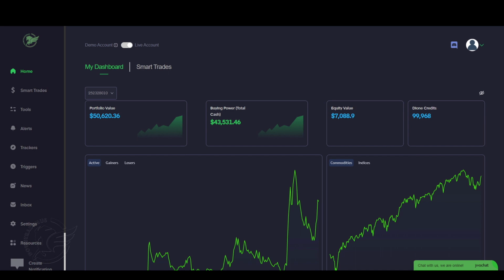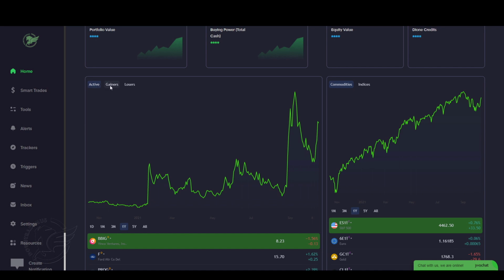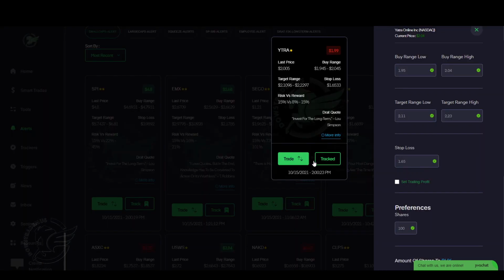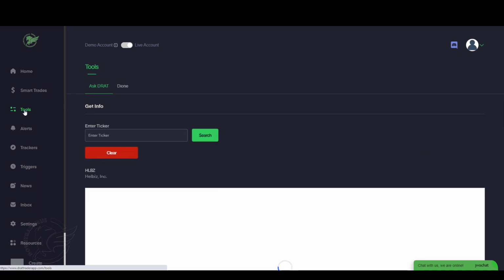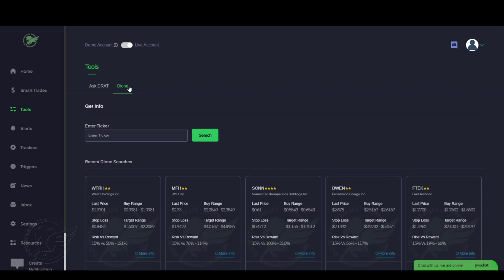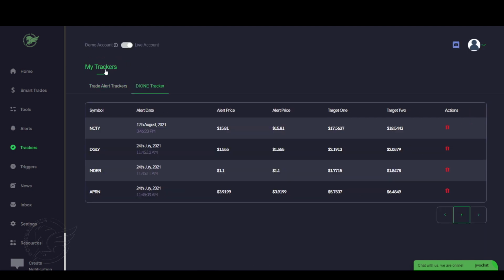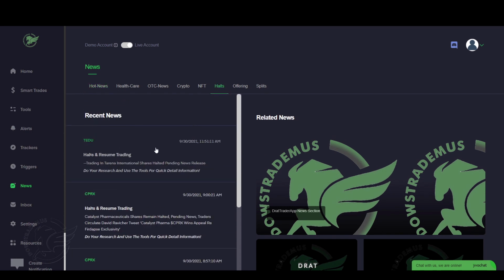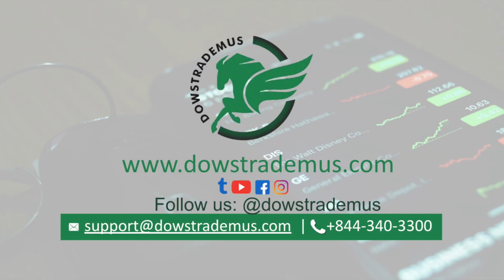Dowstrademus Web App Tutorial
Our numbers-driven trade alerts system is here for profits and here for you.

Join our trade alerts service and:
-Learn how to maximize profits and minimize loss
-Get Buy/Sell/Profit Targets, Stop Loss.
-Learn Trading Psychology and why it matters.
-Manage and Diversify your Stock Portfolio
-Trade Analysis of Wins/loss Trade Alerts